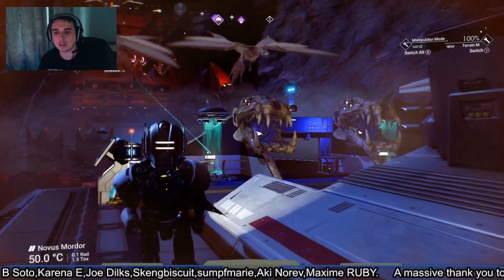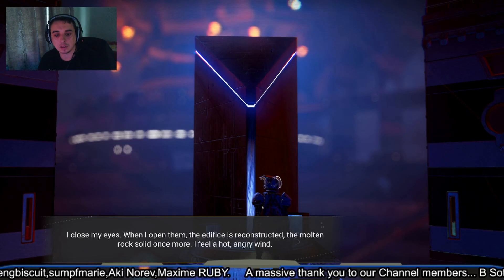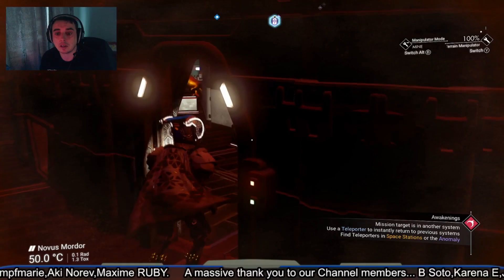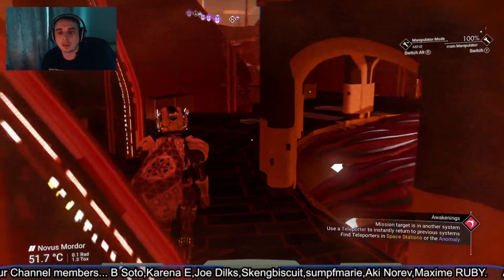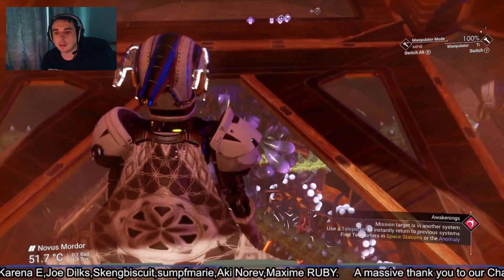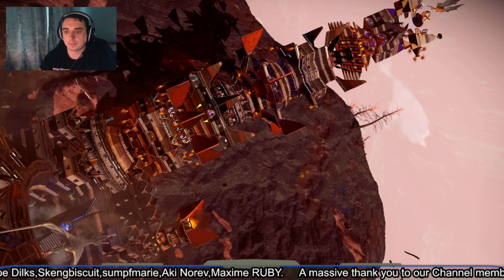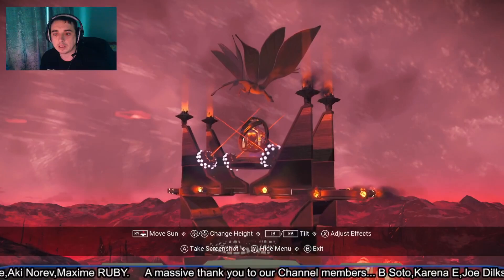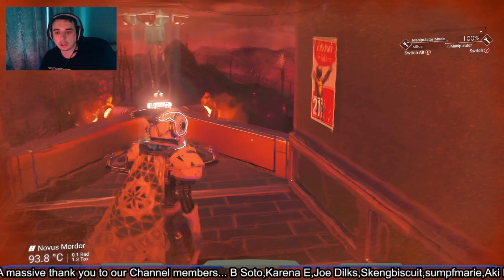No Man's Sky 2024 Base Tours, Barad Dur + The Black Gate By Rich Schmitt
B Soto
Karena E
Joe Dilks
Skengbiscuit
sumpfmarie
Aki Norev
Maxime RUBY
Randy Davis